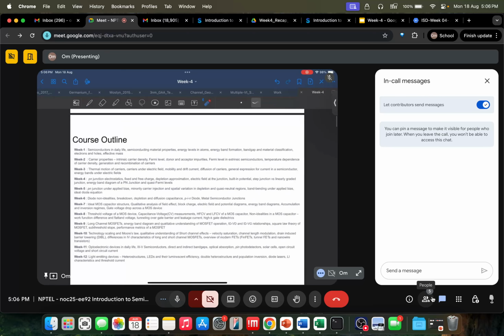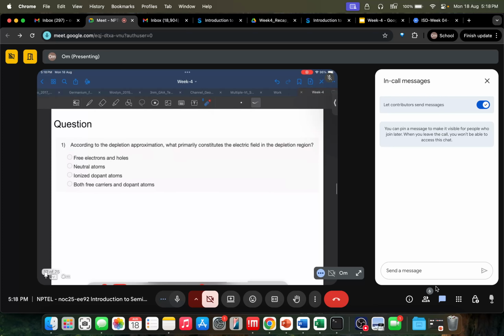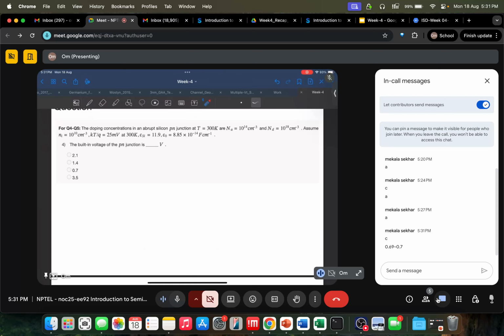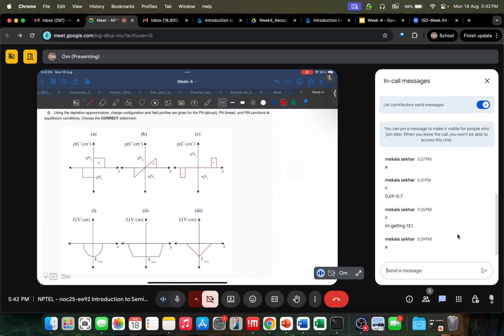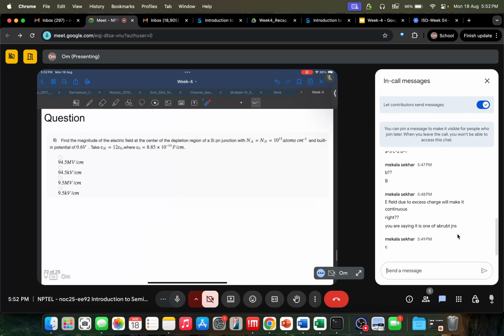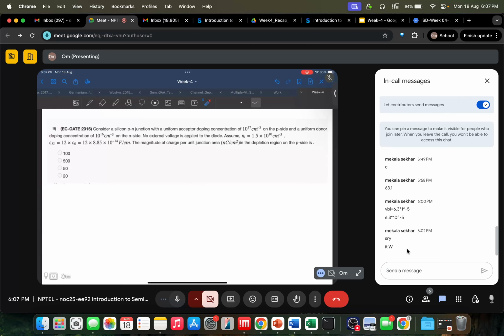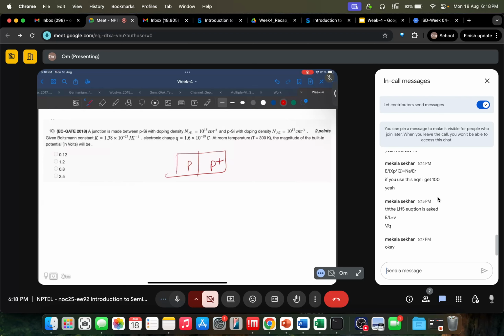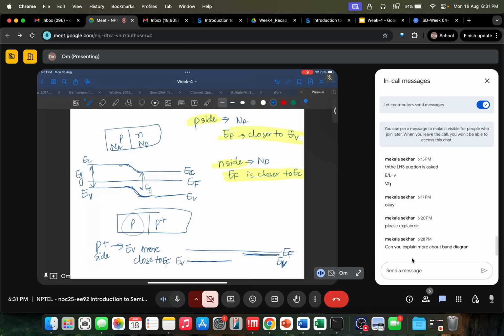Week-4 Live Session NPTEL Introduction to Semiconductor Devices 2025 (EE92)